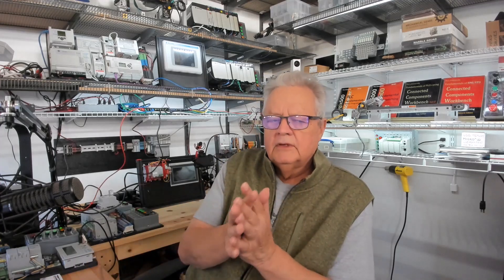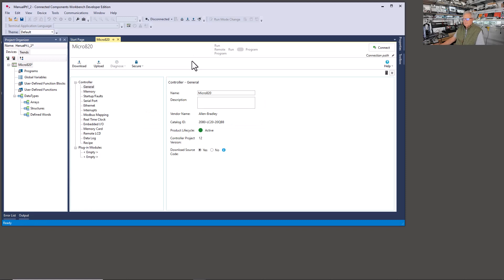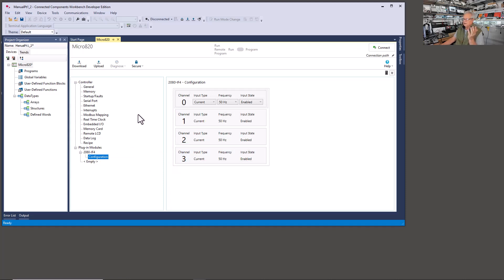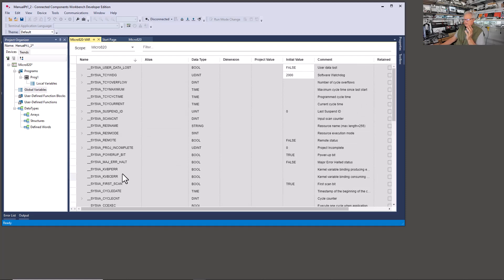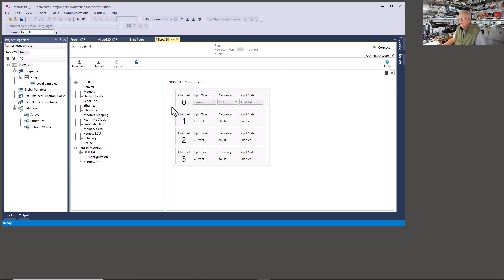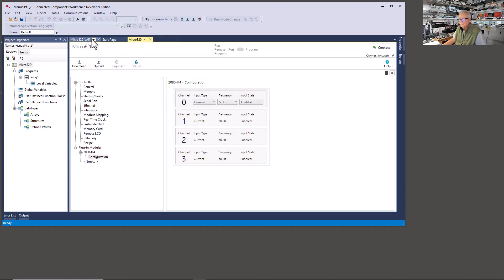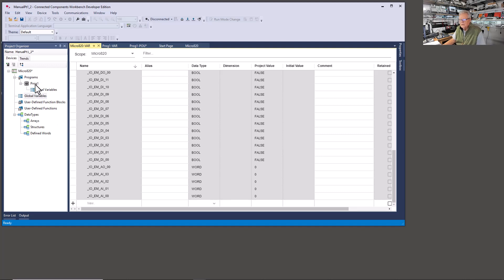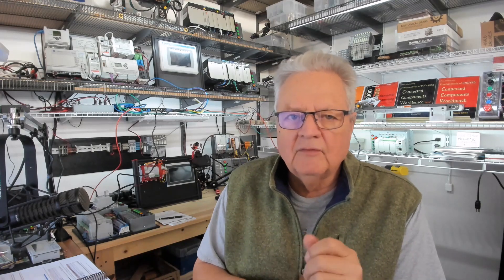CCW Manual Pt1-2b - Create a New Project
This series of videos support the manuals from our website. They are more lengthy and detailed than the earlier set of lectures...better for folks that like to work along with the teacher as they go.